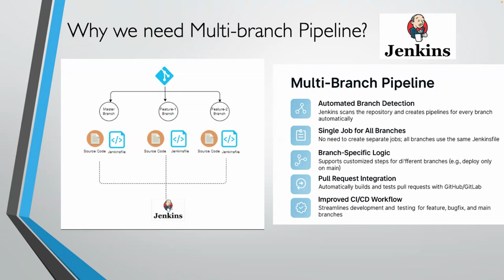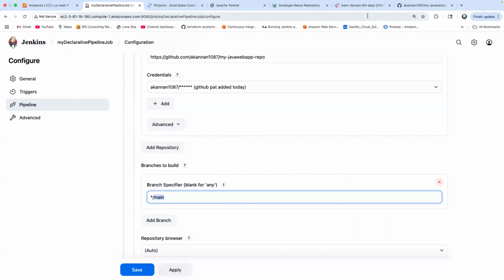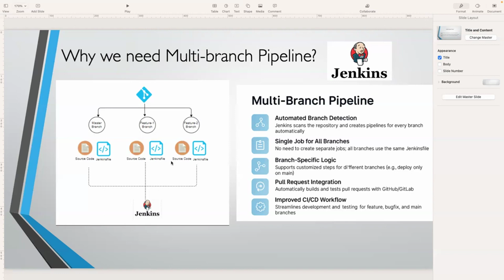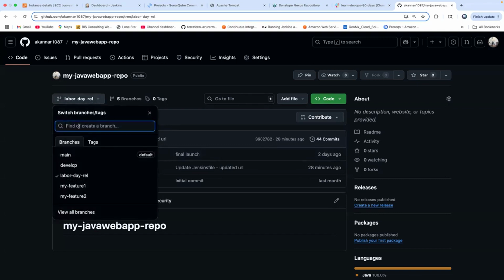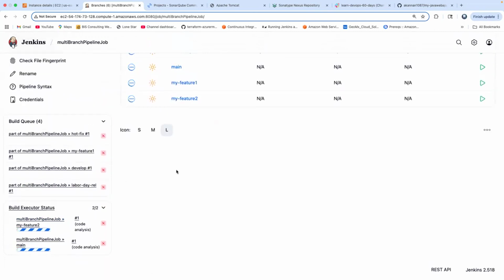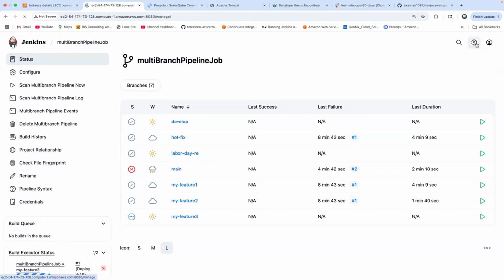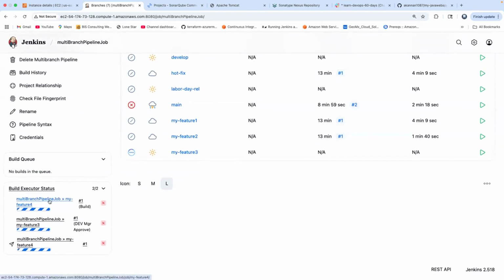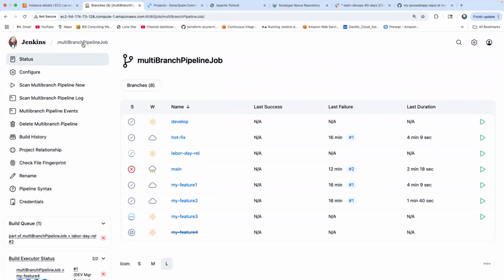Day 11 - Jenkins Multi Branch Pipeline Tutorial | CI/CD with Jenkinsfile & GitHub Integration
🚀 Day 11 – Jenkins Multi Branch Pipeline Tutorial

In this step-by-step session, you will learn:

🔹 What is a Jenkins Multi Branch Pipeline
🔹 How to configure Jenkins Multi Branch Pipeline
🔹 How Jenkins auto-discovers branches from GitHub
🔹 Using Jenkinsfile for CI/CD automation
🔹 Best practices for branching and CI/CD pipelines

This is part of our 60-Day DevOps & Cloud Journey series.
Perfect for beginners, DevOps engineers, and cloud enthusiasts who want to master Jenkins and CI/CD automation.